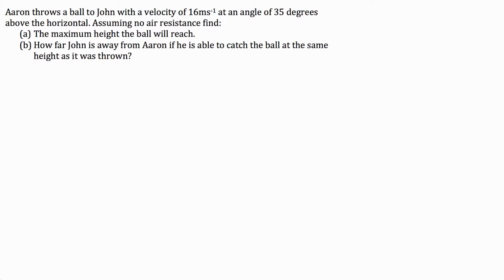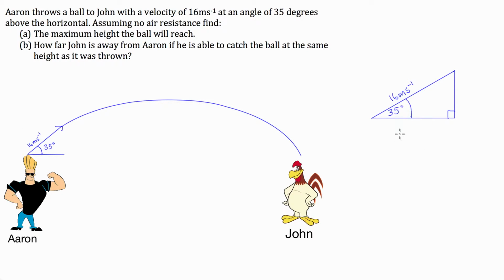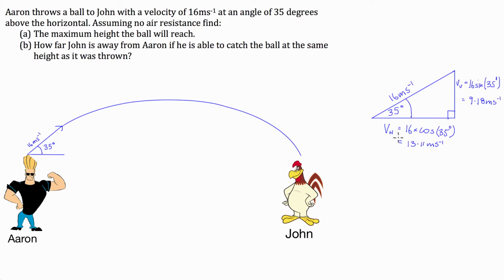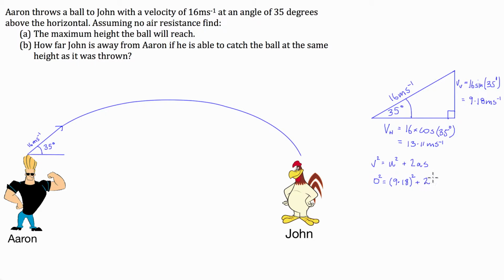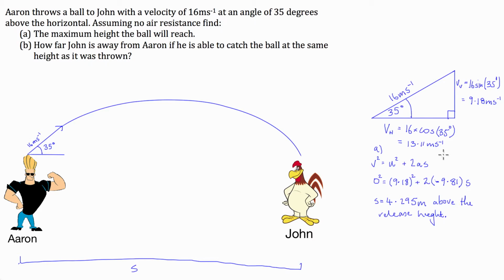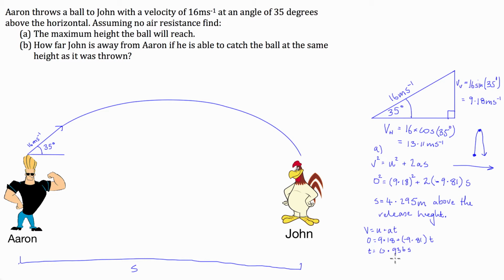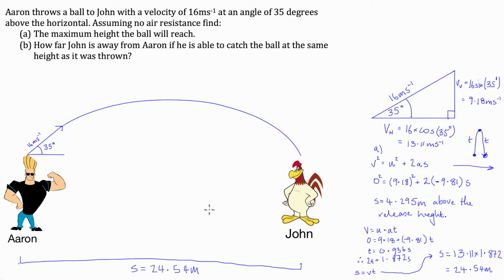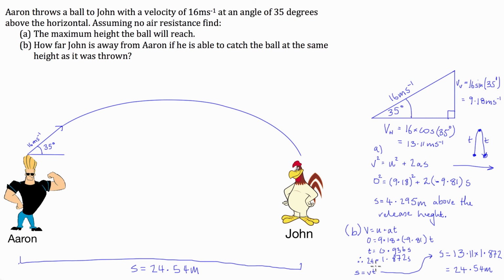Introduction to Projectile Motion - Basic Example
A very basic introduction into the world of projectile motion. Pretty simple problem that requires a basic understanding of trigonometric ratios and two standard equations used in the mechanics of motion:
v^2=u^2+2as and v=u+at

Cheers :)